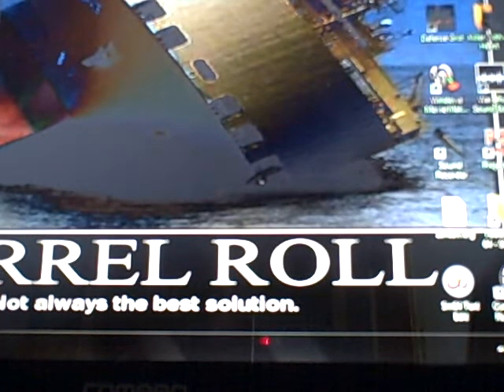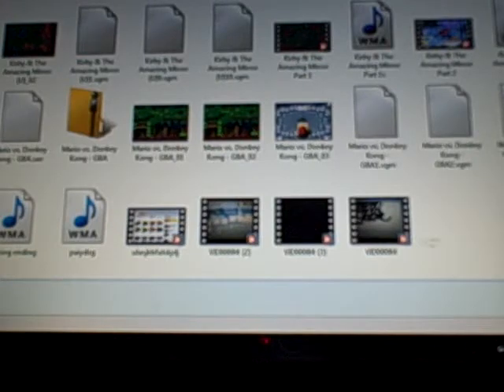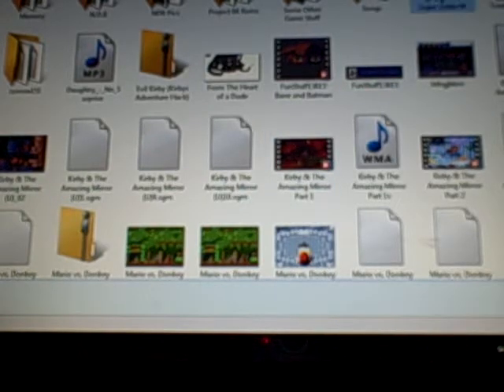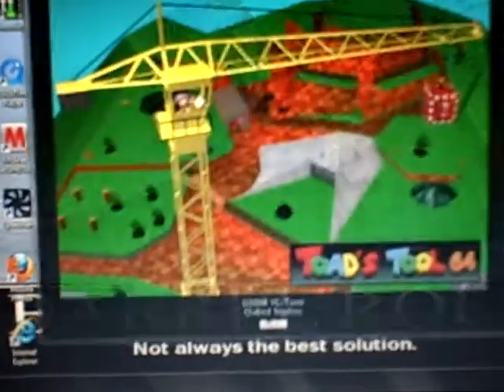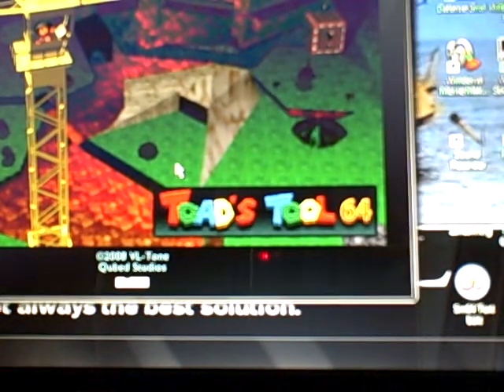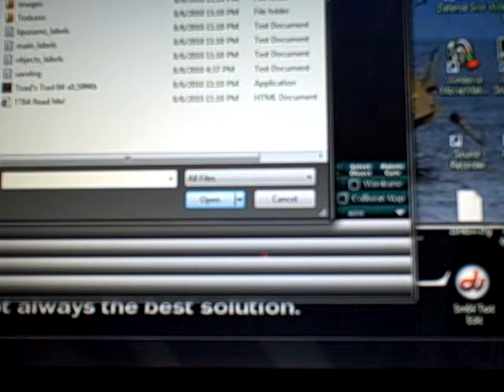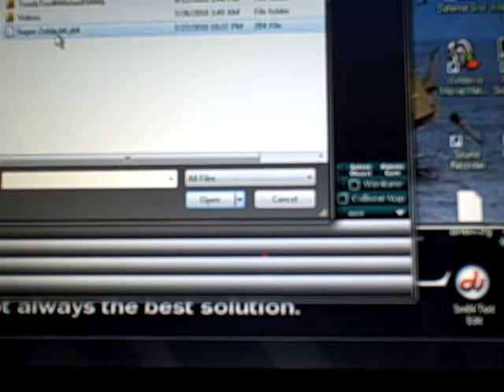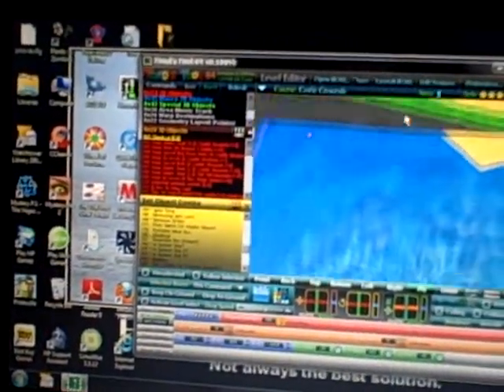WHERE IS A 3D GAME MAKING SOFTWARE THAT WORKS WITH TOADS TOOL??? Please Help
WHERE IS ONE OF THESE DANG IT!